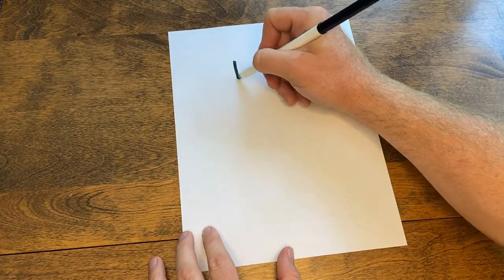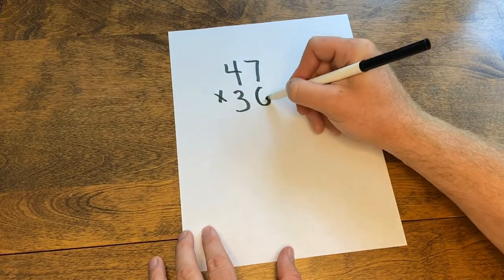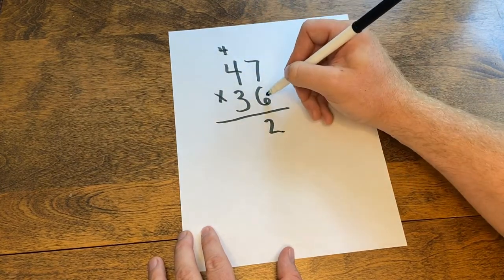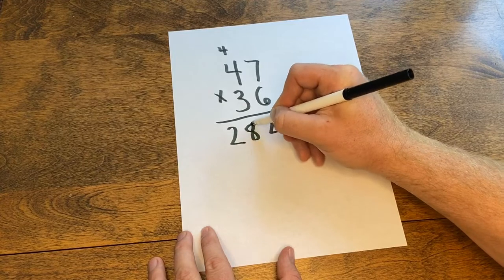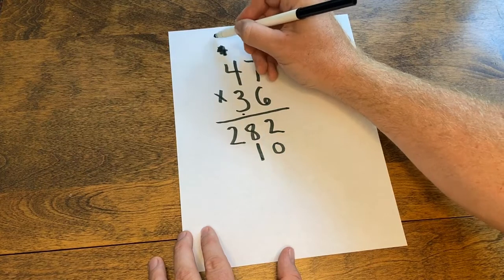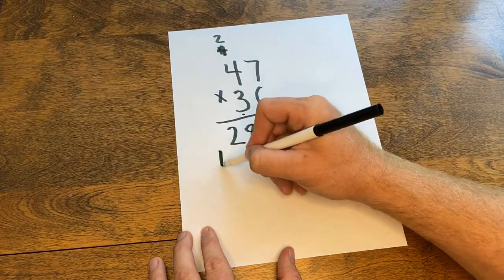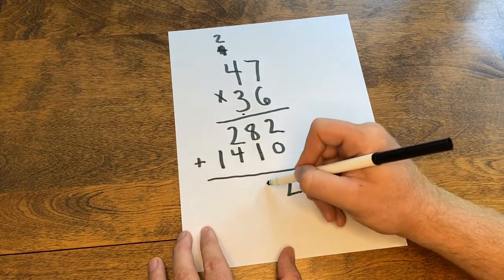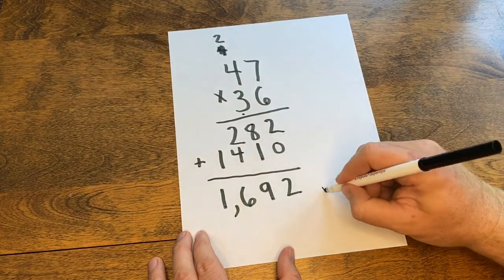2x2 Digit Multiplication Video Example: Mr. Kidder's Keys to Online Learning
Here's an example of how to solve a two by two digit multiplication problem. Rewatch if you need additional guidance. Good luck mathematicians!